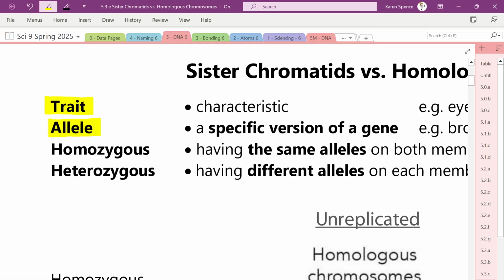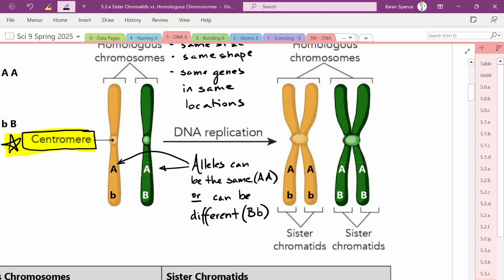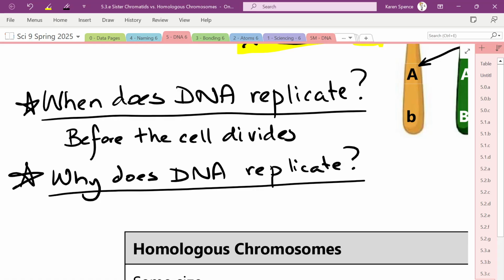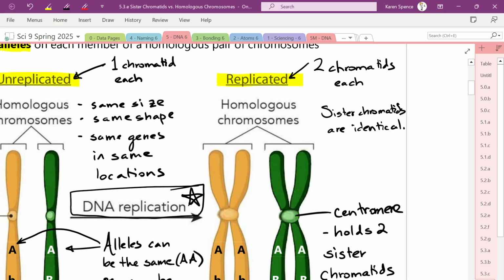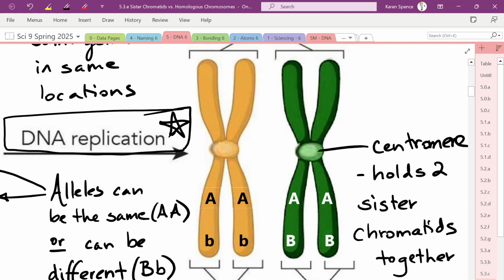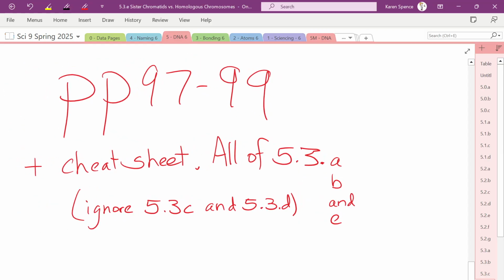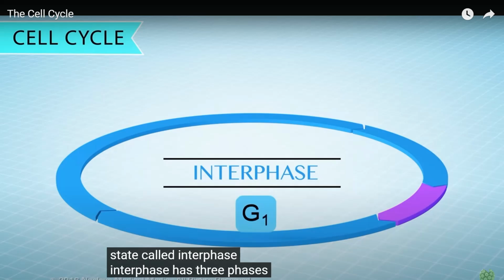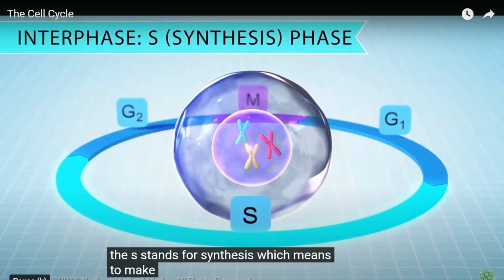2025-05-28 Sister chromatids vs homologous chromosomes